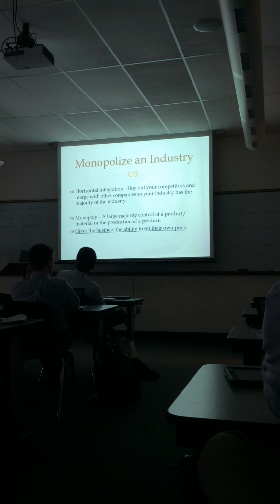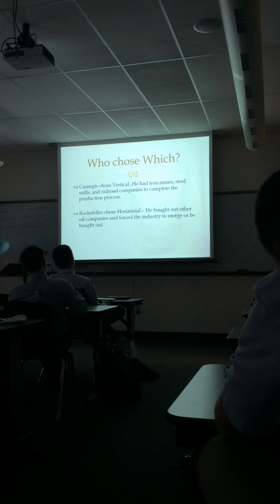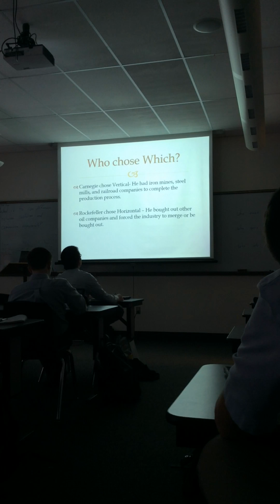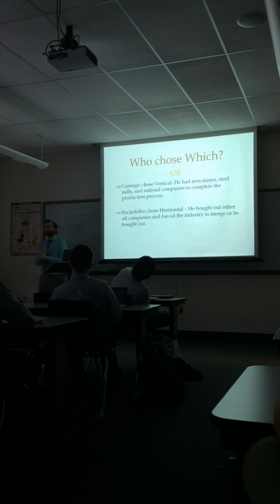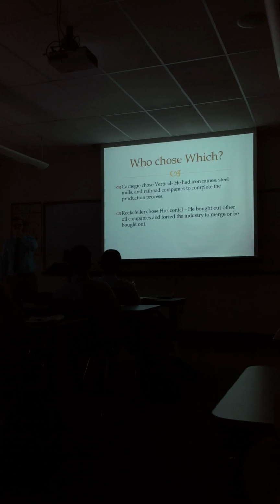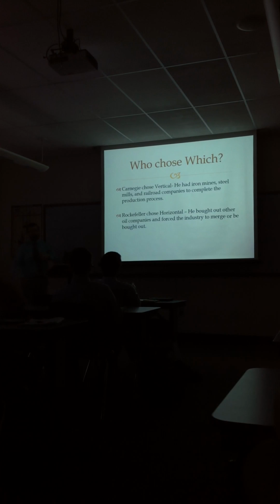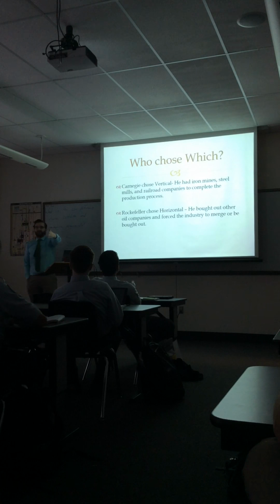February 7, 2017 part 1